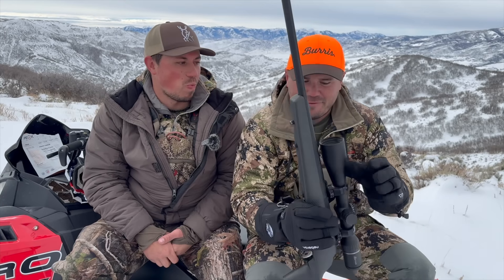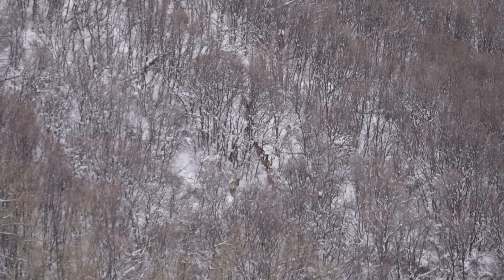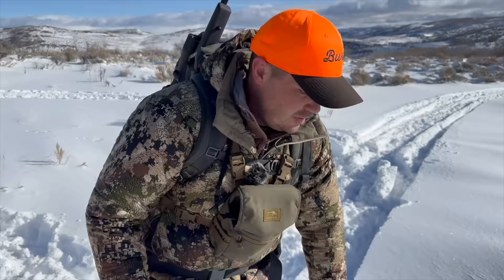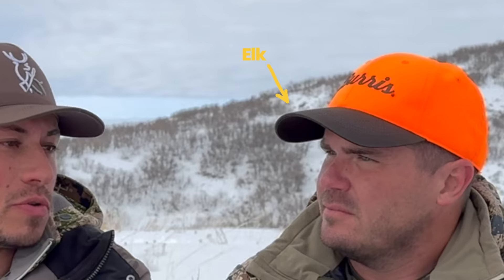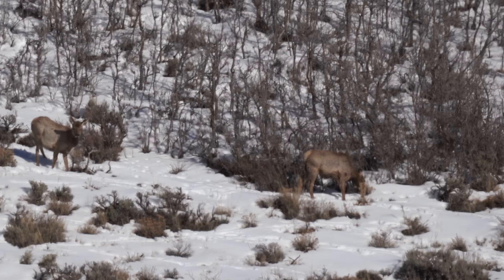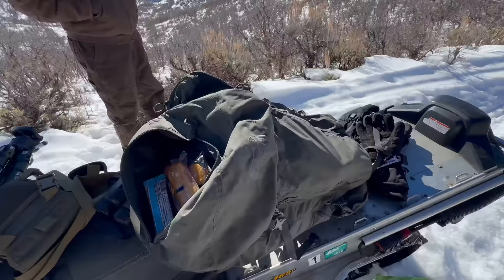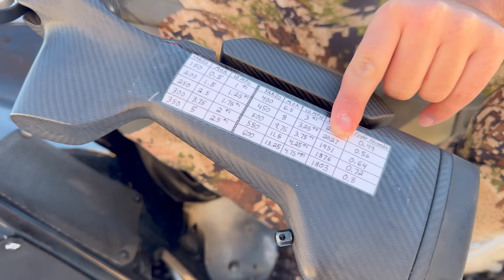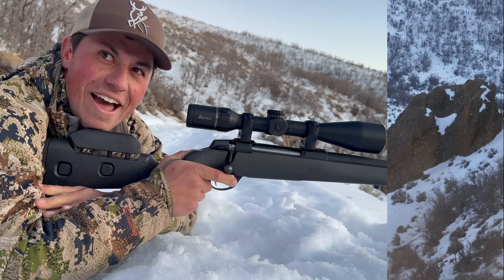The Right Elk Hunting Rifle: Something Is Going Down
Neberon Pro Heated Gloves